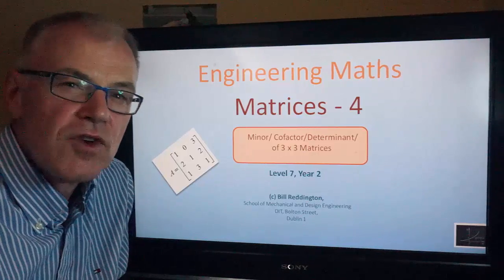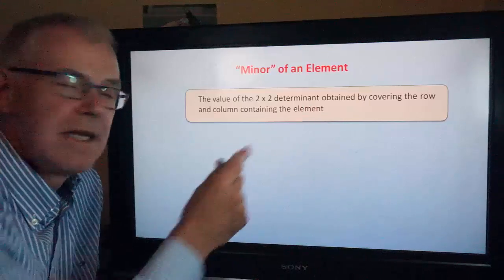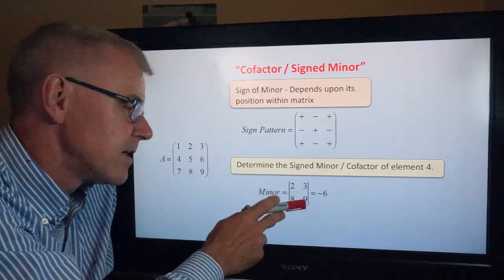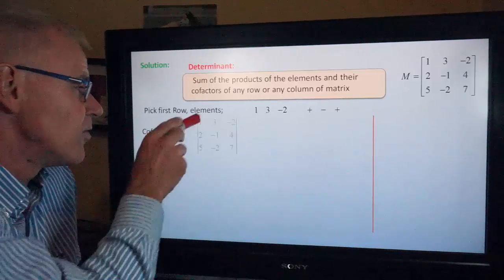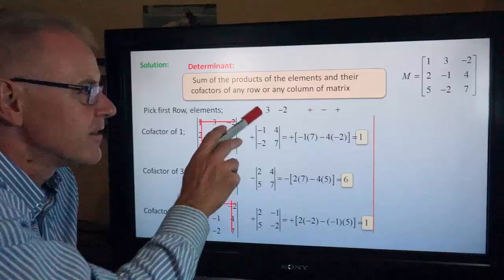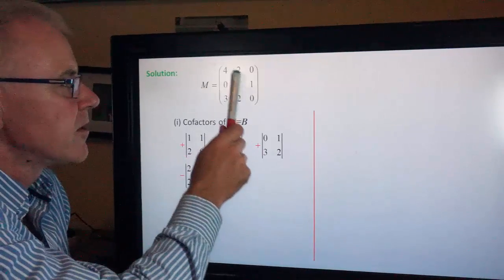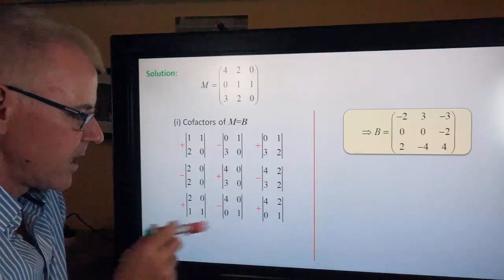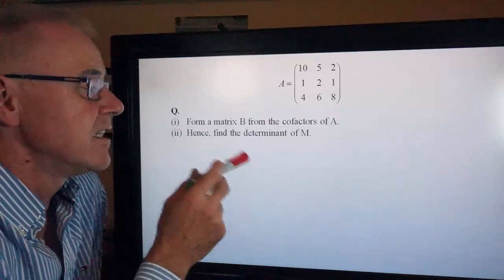Matrices 4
Determine the minor, Cofactor, determinant of a 3 x 3 matrix